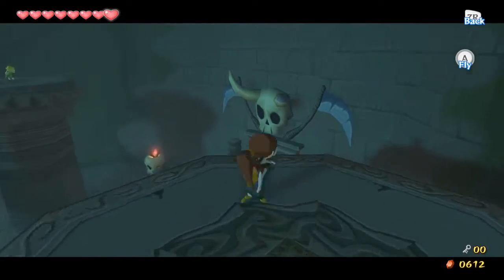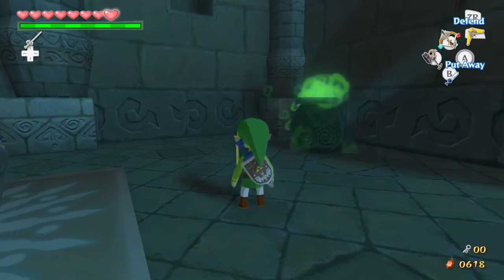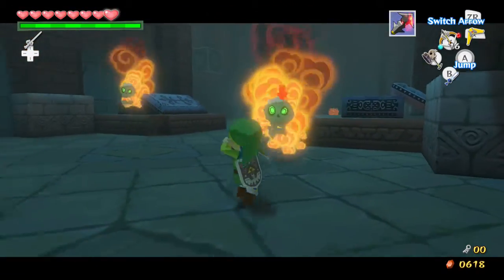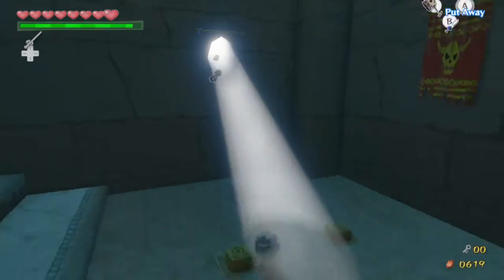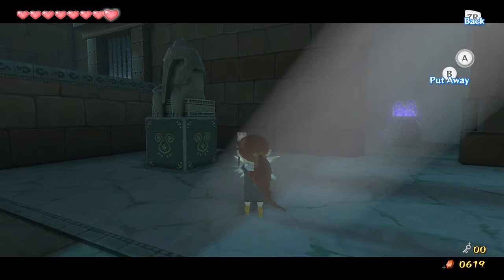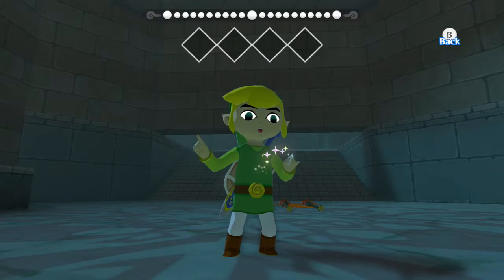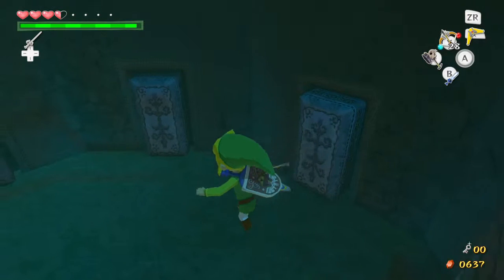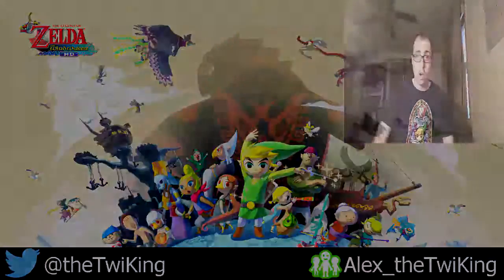Legend of Zelda: The Wind Waker HD | #25 - Shiny Harp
Lil One and Medli begin their conquering of the Earth Temple!